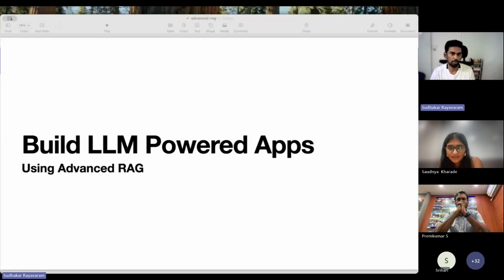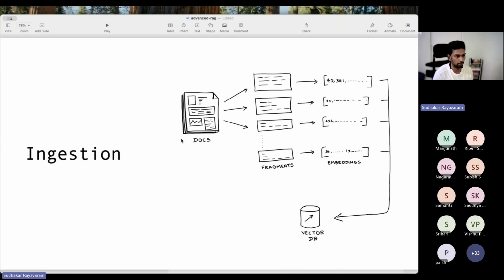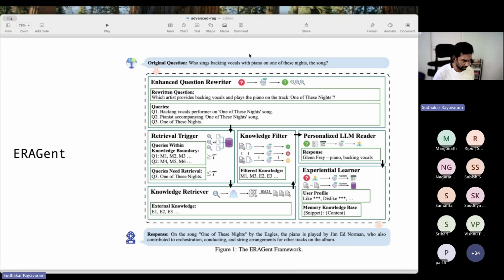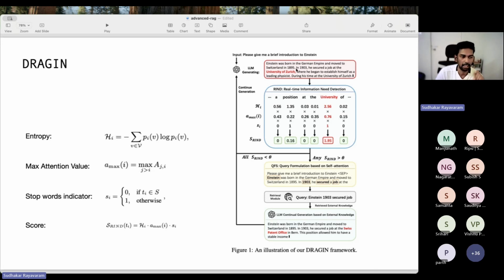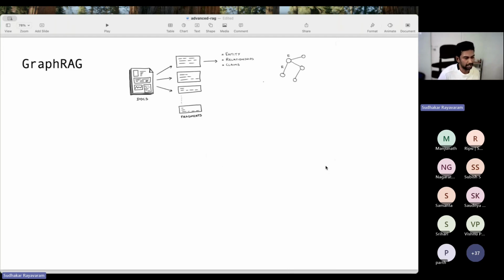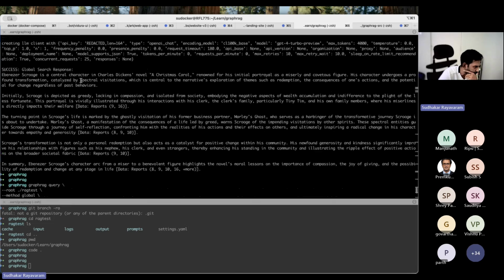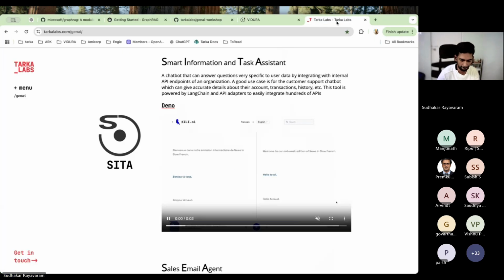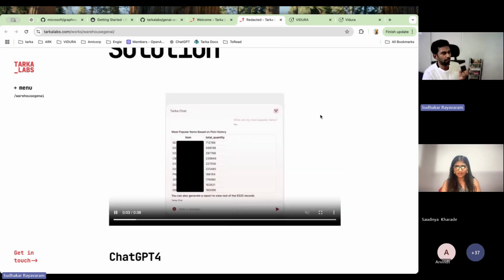Talks by AI Chapter: Episode 3 | Build LLM Powered Apps Using Advanced RAG I Sudhakar Rayavarman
Join Sudhakar Rayavaram, Co-founder of Tarka Labs and visionary behind VIDURA, in this Episode 3 of Talks by AI Chapter at Sedin Technology where he explores cutting-edge techniques in Retrieval-Augmented Generation (RAG). Discover how RAG is transforming data retrieval and synthesis, enabling smarter, more interactive AI-powered applications.

In this session, you'll learn about:

DRAGIN: Dynamic Retrieval Augmentation with Generative Integration Networks, and how it's changing the way we retrieve and integrate data.
ERAGent: Enhanced Retrieval-Augmented Agents and their impact on improving information accessibility and user experience.
GraphRAG: Leveraging Graph-based RAG for connecting complex data relationships to drive deeper insights and more meaningful interactions.

Whether you're an AI/ML professional, data scientist, IT manager, or anyone interested in the future of data accessibility, this session will give you the knowledge and tools to implement the latest advancements in RAG techniques.